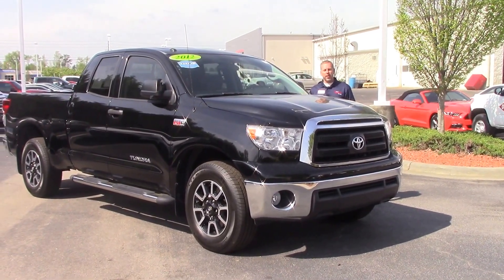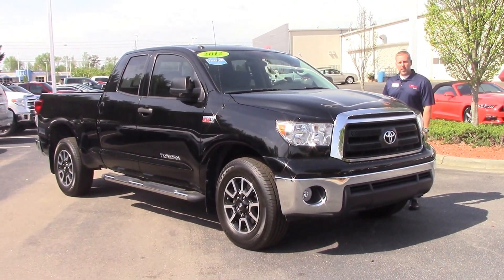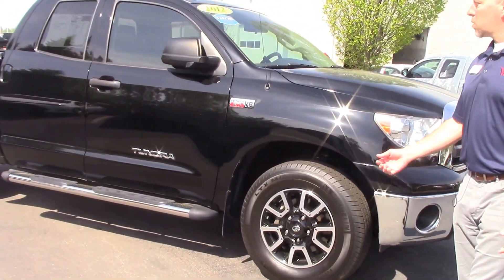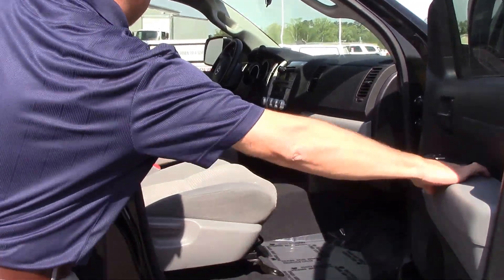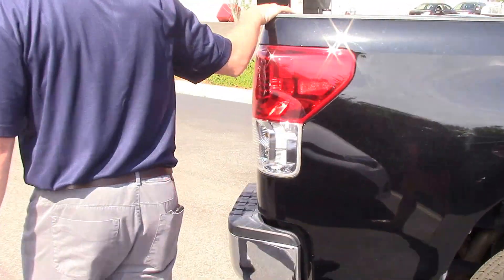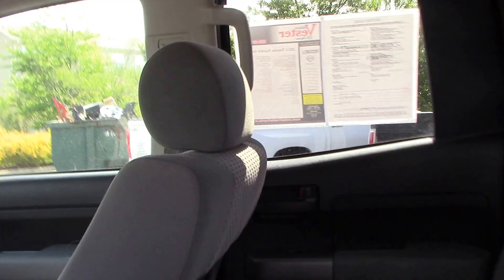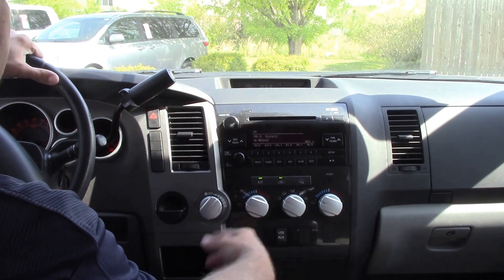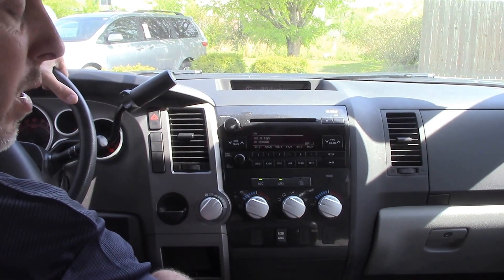2012 Toyota Tundra Wilson, NC Walkaround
Come see this low miles tundra today!

Non Smoker, New Tires, Low Miles!, Local Trade!, And Clean Carfax!!!. Come to the experts! Short Bed! Be the talk of the town when you roll down the street in this low-mileage 2012 Toyota Tundra. Top-dog V8 boasts 381 hp. This truck is nicely equipped with features such as Clean Carfax!!!, Local Trade!, Low Miles!, New Tires, and Non Smoker. Named a 2011 Consumer Guide Recommended Buy.